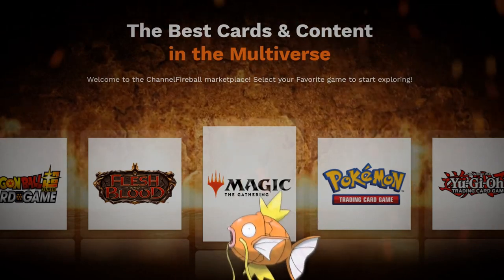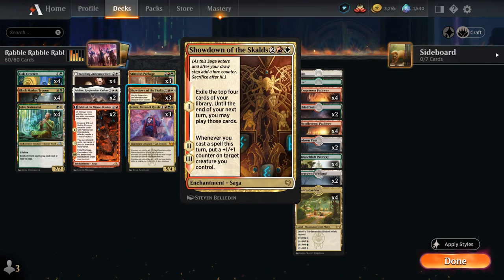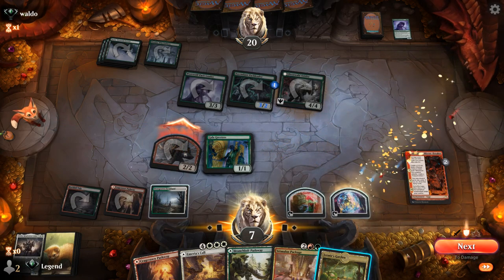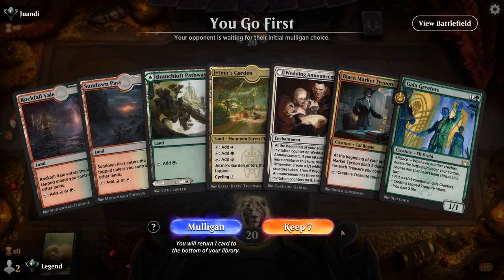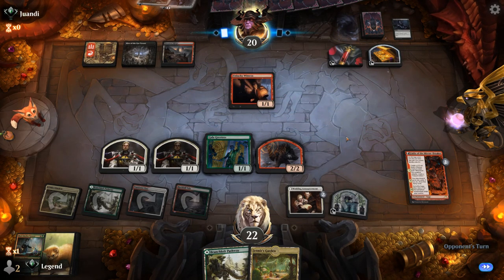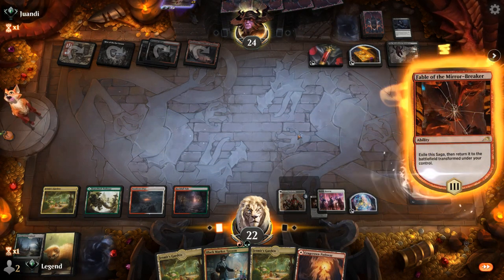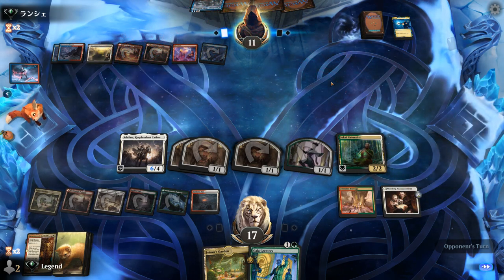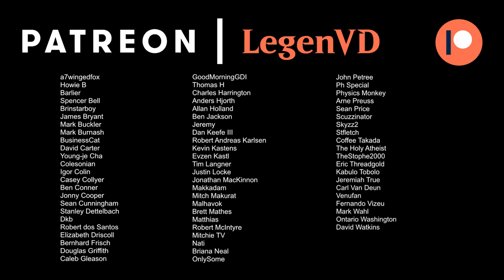Rabble Rousing Tokens - New Capenna Standard - Ranked - MTG Arena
Magic: The Gathering Arena deck tech & gameplay with a Naya or Cabaretti (White/Red/Green) tokens and treasures deck featuring Rabble Rousing, Jetmir, Nexus of Revels and Stimulus Package from Streets of New Capenna in Standard.

00:00 - Deck Tech
04:15 - Match 1
11:15 - Match 2
21:14 - Match 3
29:06 - Match 4
32:00 - Match 5
37:04 - Match 6
41:08 - Match 7